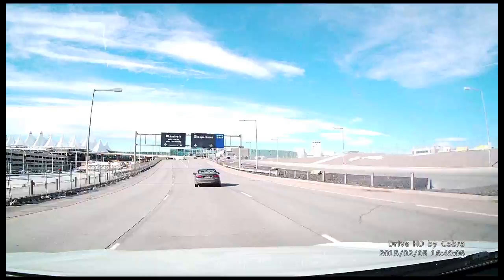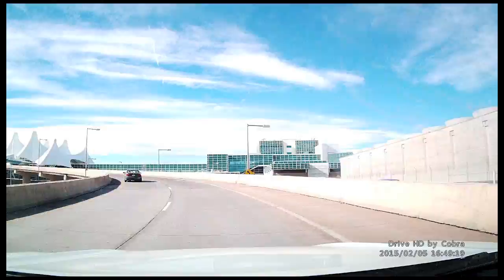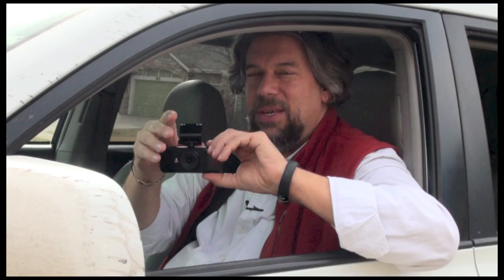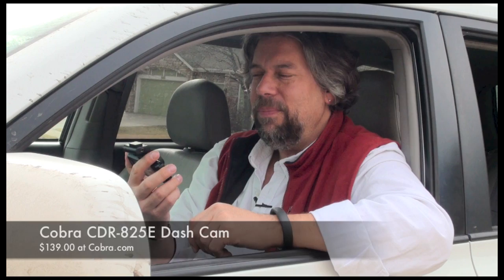Cobra Drive HD CDR 825E "Dash Cam" Demo & Review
Dave Taylor of reviews the new Cobra CDR-825E Dash Cam, part of its DriveHD series, and really likes it. Includes footage of him driving through Denver airport and talking about some great use cases for this surprisingly inexpensive device.